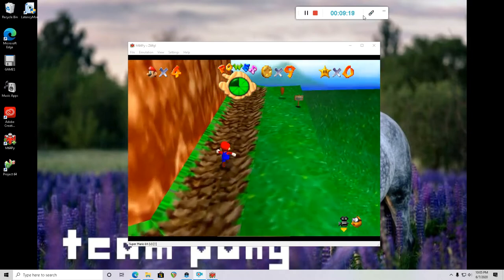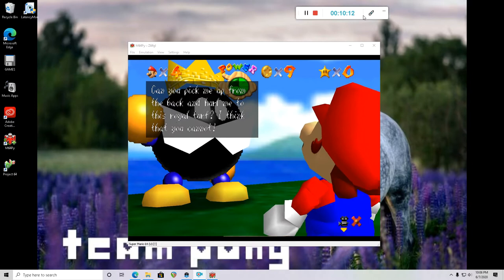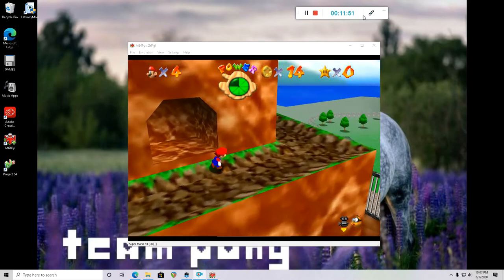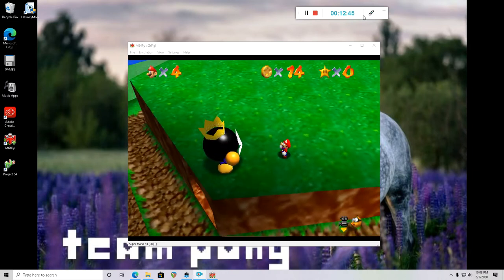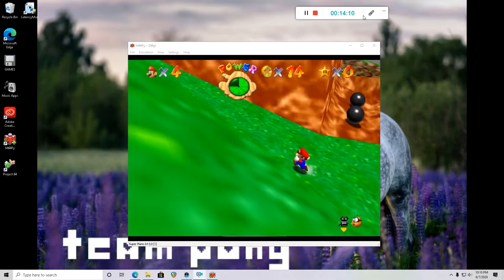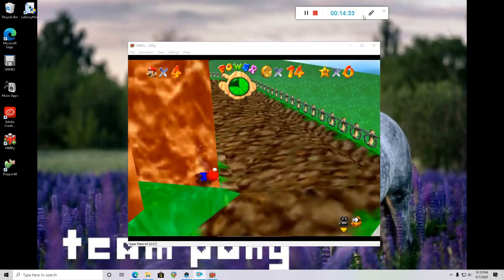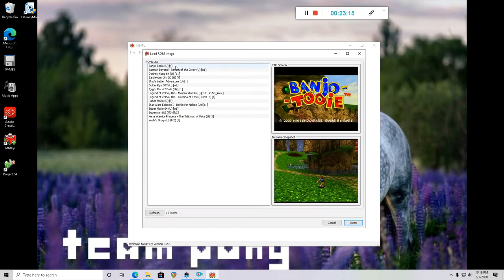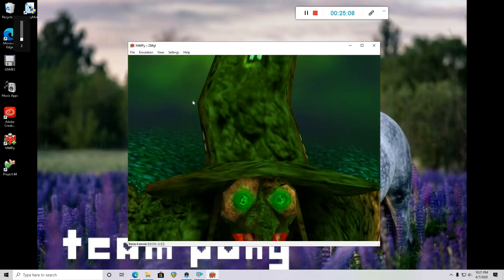Super Banjo 64